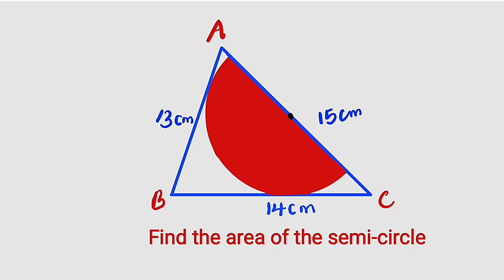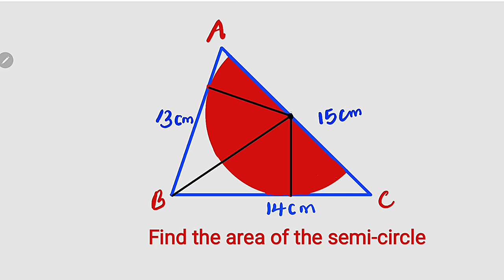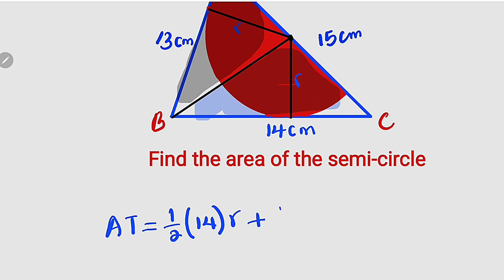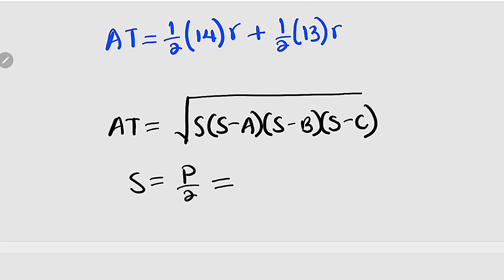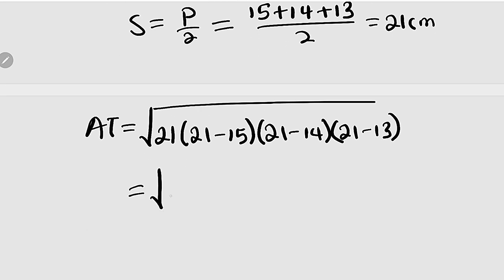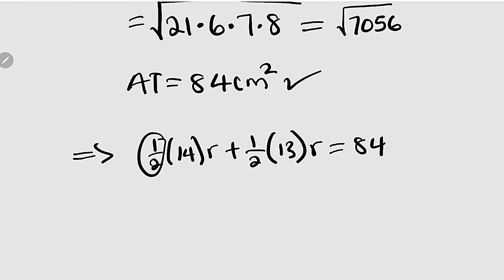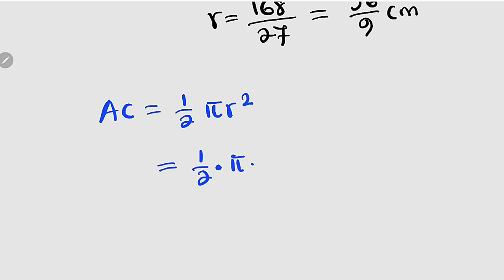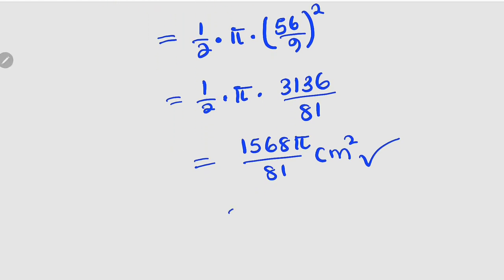Area of an inscribed semi circle